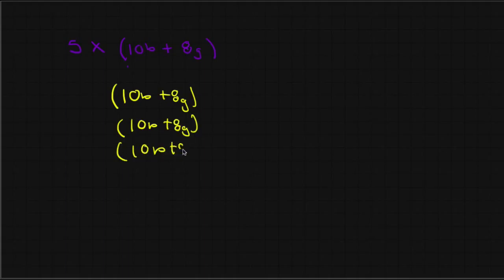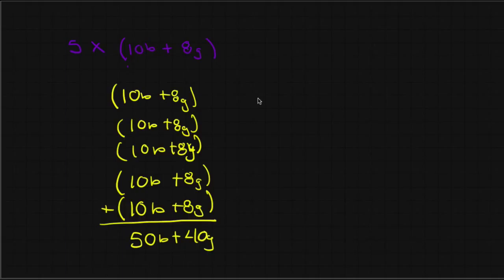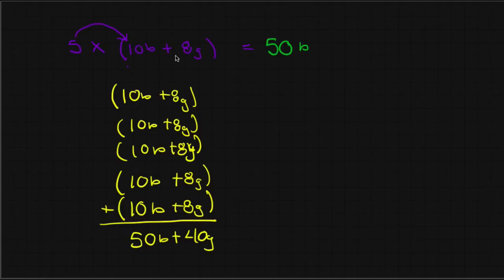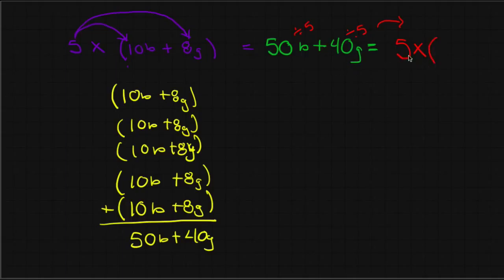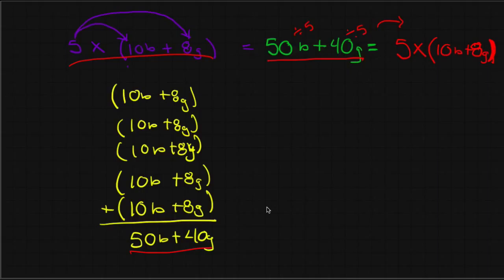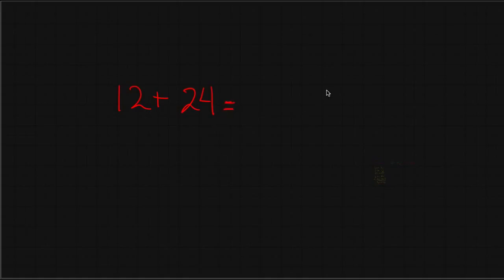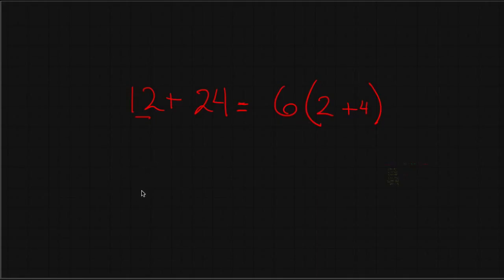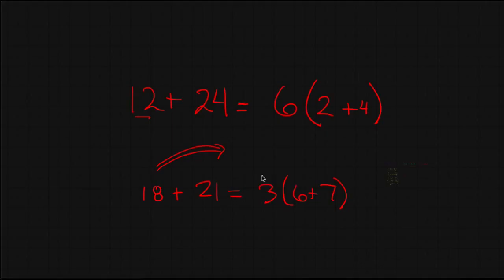Factoring or Double Divison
How to factor out a common factor from a sum of two numbers. This is the opposite of the distributive property.